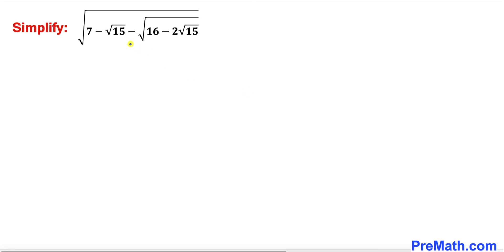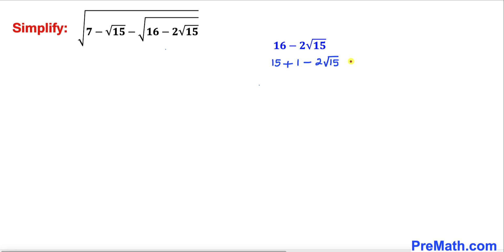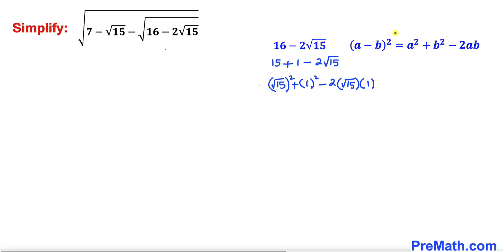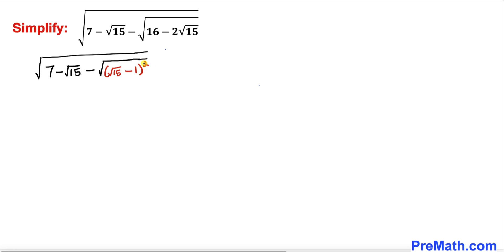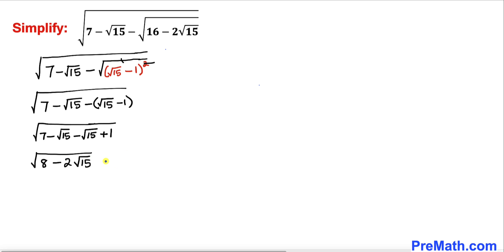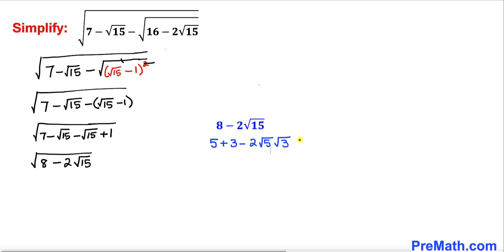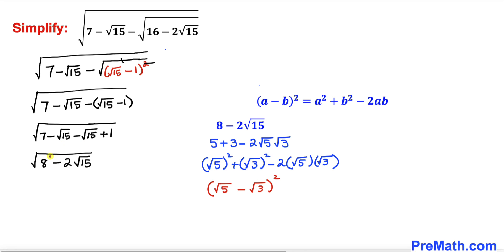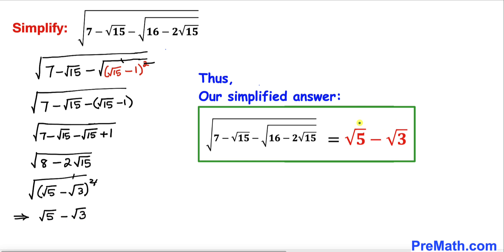Math Olympiad Question | How to simplify the Radical problem | Chinese Math Olympiad Training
Can you simplify the given math olympiad question involving square root radicals?

blackpenredpen
math olympics
olympiad exam
math olympiada
British Math Olympiad
olympics math
olympics mathematics
Number Theory
mathcounts
math at work
exponential equation
Math puzzles
pre math
Po Shen Loh
Olympiad Mathematics
How to find the SUM of two cube roots?
Singapore Olympiad
Chinese Olympiad
Chinese Math Olympiad
Competitive exams
Cambridge Exam
Cambridge Question